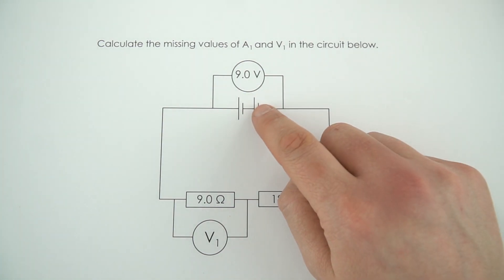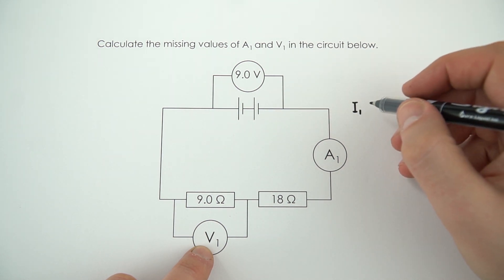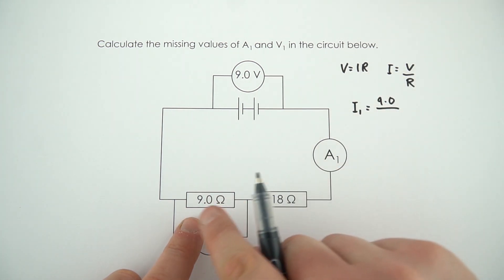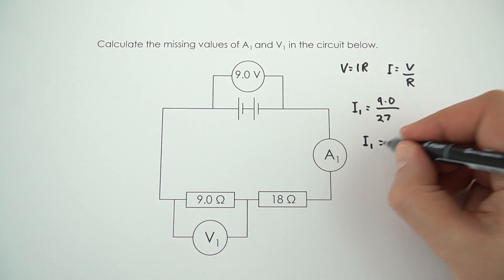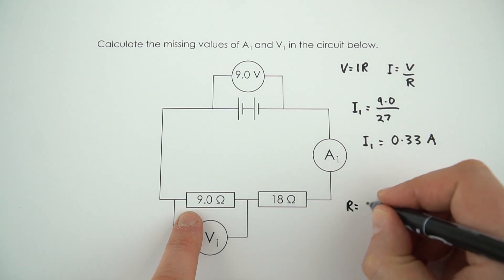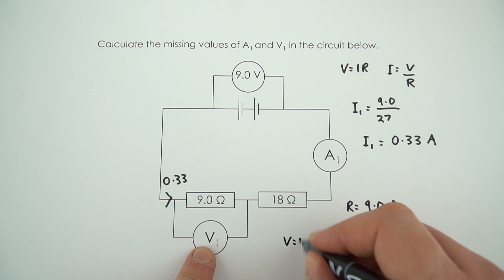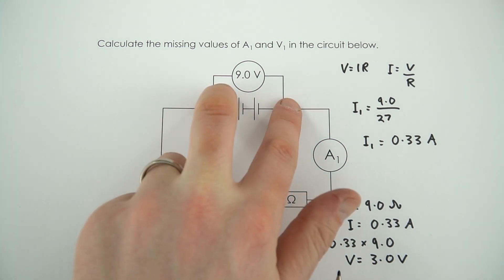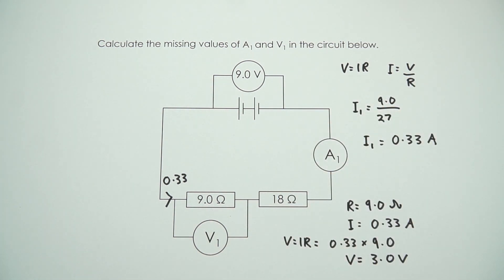Current and Voltage in a Series Circuit - WORKED EXAMPLE - GCSE Physics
This video is a worked example of calculating current and voltage (potential difference). This is a popular type of question for students to be asked and this one is specific to calculating the current flowing through and the voltage across multiple components in a series circuit with two resistors.

The question is as follows:
Calculate the missing values of A1 and V1 in the circuit in the video.

We need to be able to use and understand the voltage equation, V=IR, and the total resistance equation in a series circuit, RT = R1 + R2.

Lewis

Relevant for GCSE Physics 9-1 in the following exam boards:
Edexcel
CCEA
OCR A
OCR B
WJEC